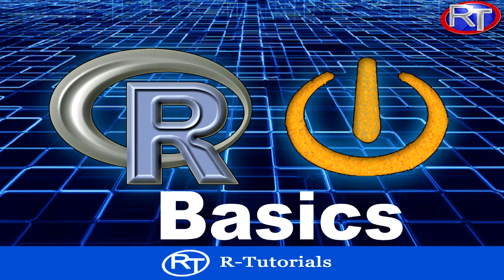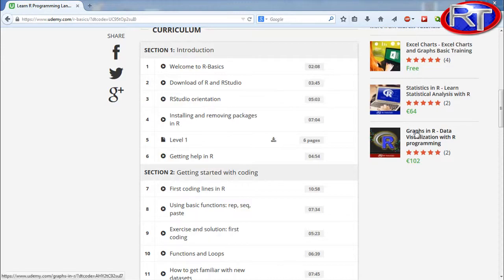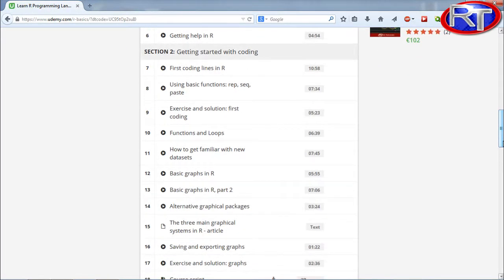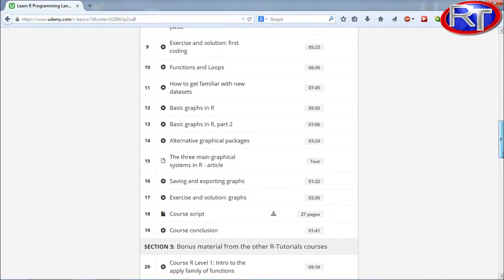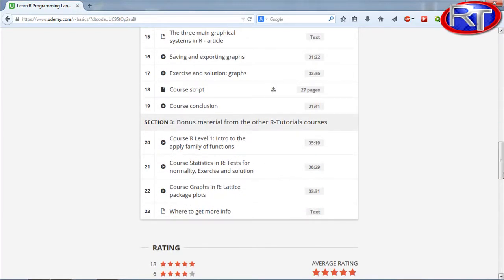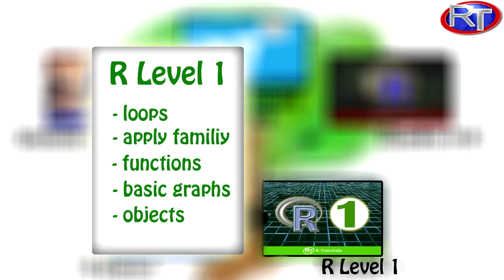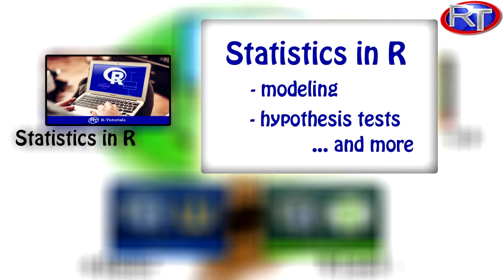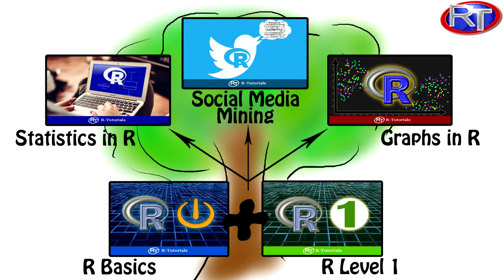R Basics Intro - R Programming Course Introduction by R-Tutorials.com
R-Tutorials offers a variety of R courses ranging from beginner to advanced levels.
Full courses are hosted on Udemy.
as well as to our courses (free and paid) below